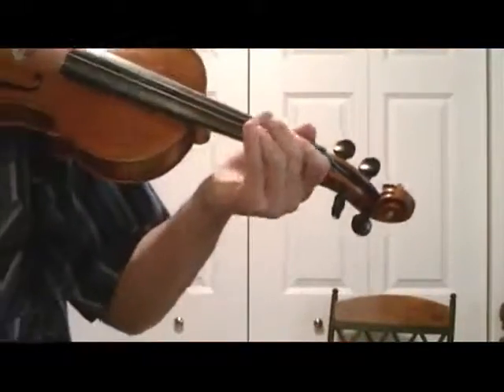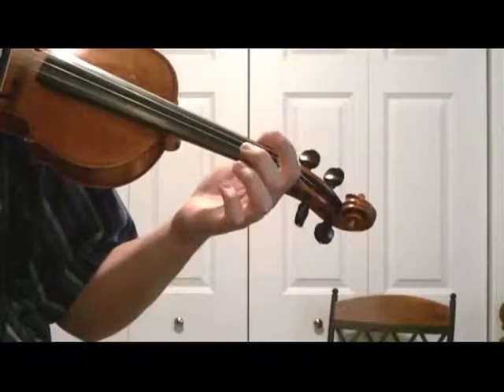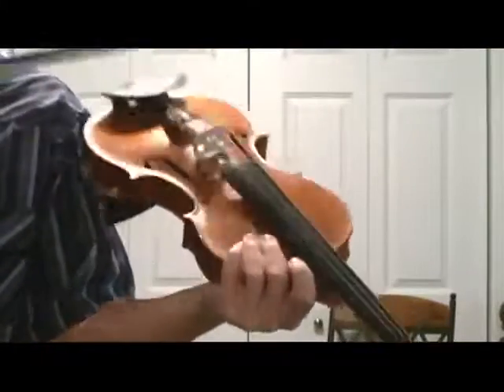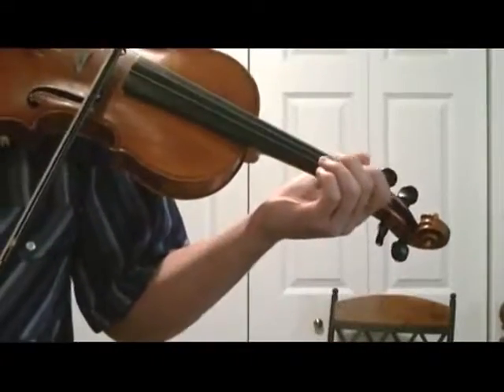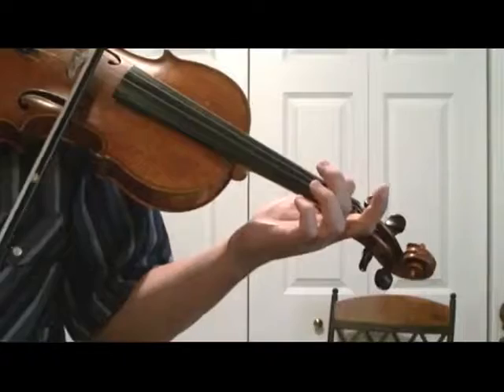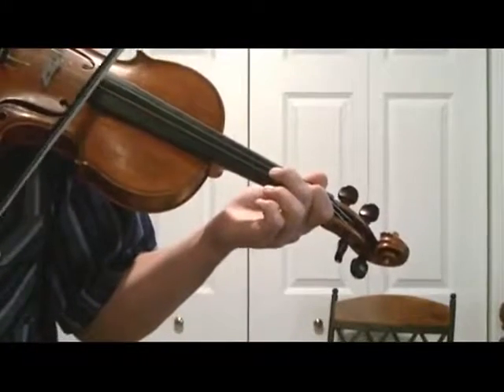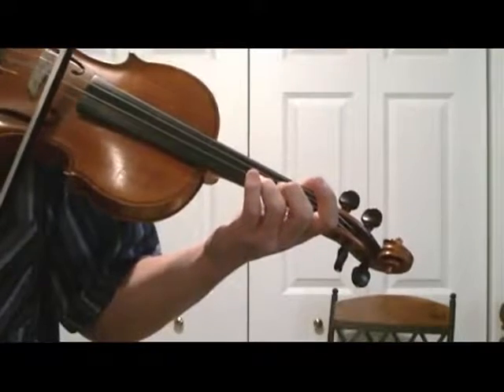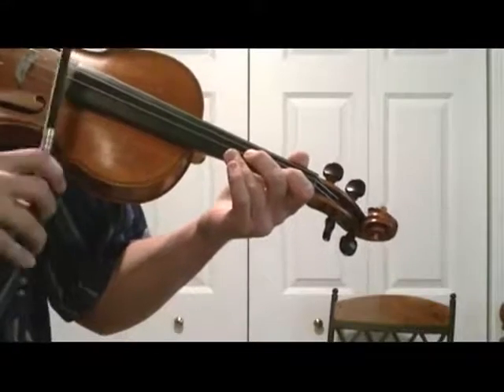Learn Bluegrass Bowing with Fiddle Tune Soldier's Joy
Helpful Articles:
Complete Guide to Starting Violin:
goo.gl/mK9WNb

Complete Vibrato Guide:
goo.gl/8XptMs

The song Soldier's Joy is a bluegrass fiddle tune that in this video we apply fiddle technique of upsliding. This will make the song sound much more like bluegrass fiddle. If you are interested in learning more songs like soldier's joy and applying more concepts of how to learn to play fiddle visit our